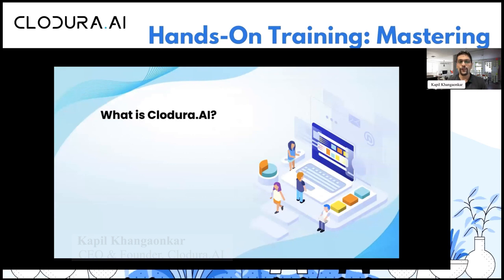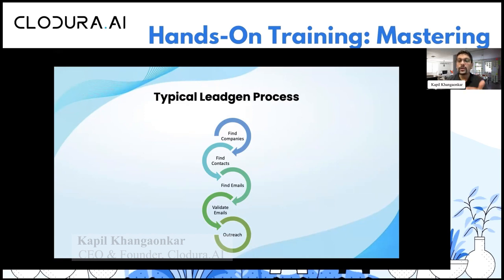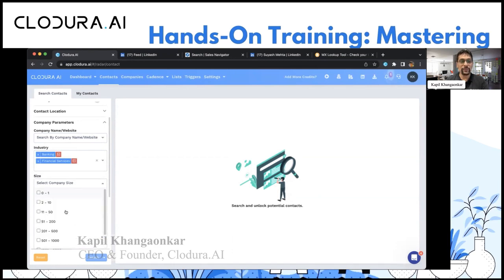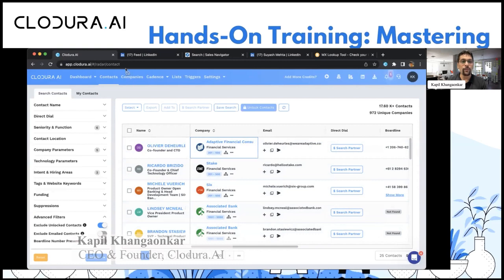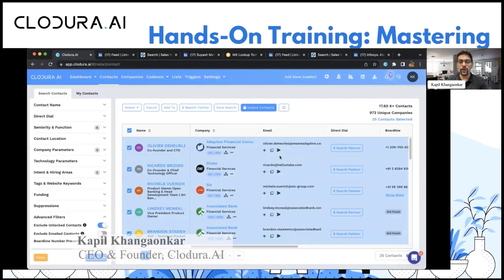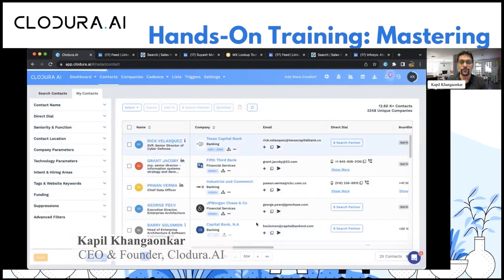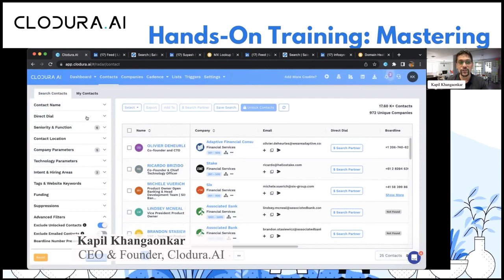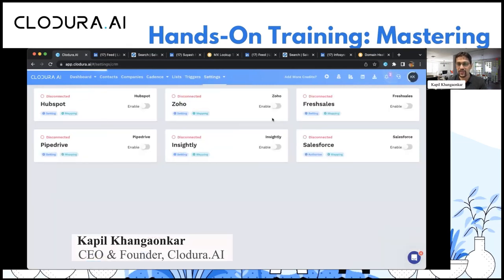On-Demand Webinar on Hands-On Training: Mastering Lead Generation with Clodura.AI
Are you tired of struggling to generate high-quality leads for your business? Do you feel like you're wasting your time on ineffective lead-generation strategies that don't yield results? If so, then this hands-on training session is for you.

During this live training session, Kapil Khangaonkar, CEO & Founder of Clodura.AI, took attendees through the platform's features and showed them how to use them to gather valuable insights and data on potential leads. Attendees learned how to build custom lead lists, prioritize leads, and identify buying signals while maximizing their ROI.

With Clodura.AI, you can enhance your sales strategy with data-driven insights and increase your sales team's productivity and efficiency. Our platform is designed to help you uncover new opportunities, prioritize your leads, and get alerted when potential leads are ready to purchase.

In this hands-on training session, attendees got a chance to explore the Clodura.AI platform and learned how to take their lead generation strategy to the next level.

This hands-on training session is ideal for the following:
- Sales professionals who want to boost their sales pipeline's efficiency
- Marketers who want to improve their lead-generation strategies
- Business owners who want to increase their ROI and sales

The webinar was conducted on March 30, 2023, at 8 PM IST.

Feel free to drop your questions in the comment section. We will answer your questions.